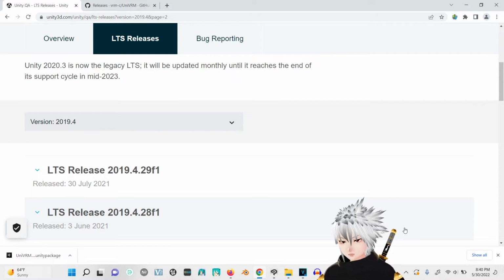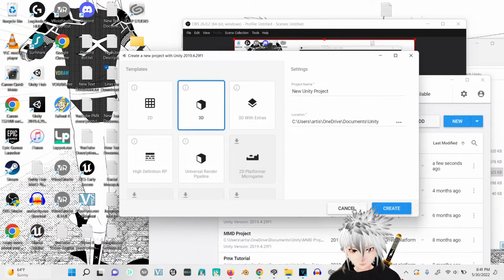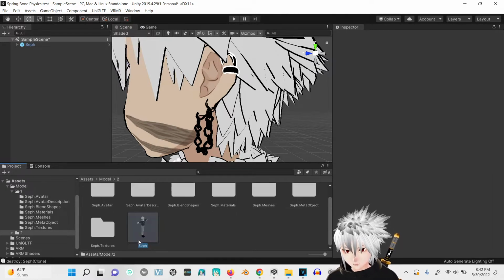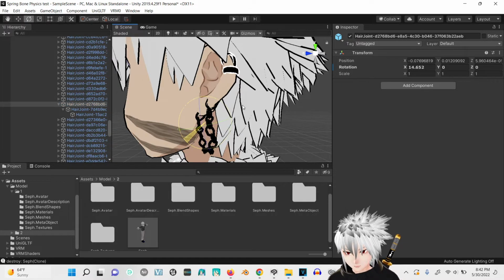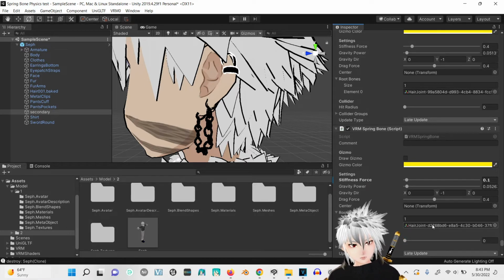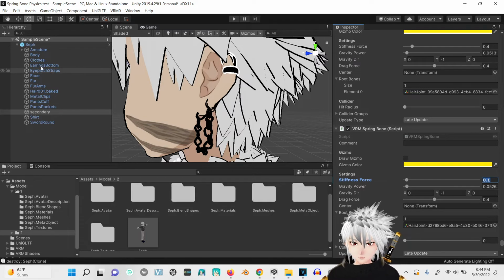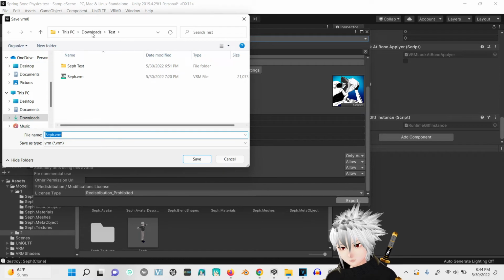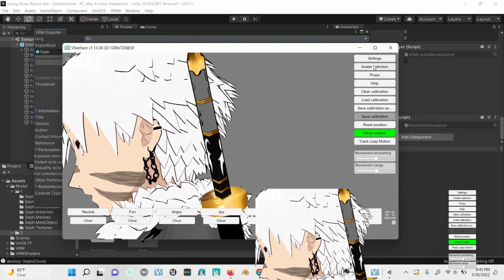VRoid- Changing VRM Spring Bone Physics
This is a tutorial showing how to change the Spring Bone Physics on your VRM/VRoid model. This can change the stiffness and gravity for things such as accessories, hair, etc that use Spring Bones.

Video Contents:
00:00 Intro
00:02 Programs and Add Ons Needed
00:26 Unity Hub
00:40 Importing UniVRM into Unity
01:00 Importing VRoid Model into Unity
01:19 Finding the Accessory/Earring Bone
01:48 Secondary: Changing the Stiffness/Gravity Settings
03:07 Export VRM
03:28 VSeeFace Example

Links:

Unity 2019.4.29f1 (Don't have Surf Shark VPN connected when trying to open Unity it could cause it to immediately crash)

My Links:
Discord (You can ask questions, suggest future videos, or promote yourself through VRoid Commissions or Booth Store)

Booth Store: (Digital Items Such as VRM or Textures)

RedBubble Store: (Artistic Designs I Made Put on Merchandise)